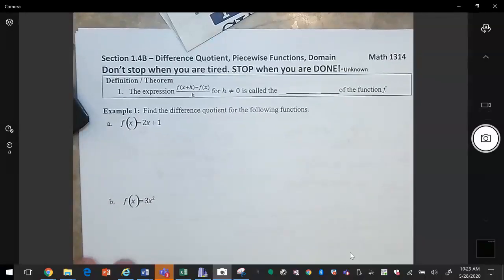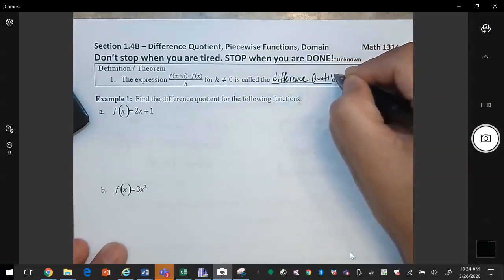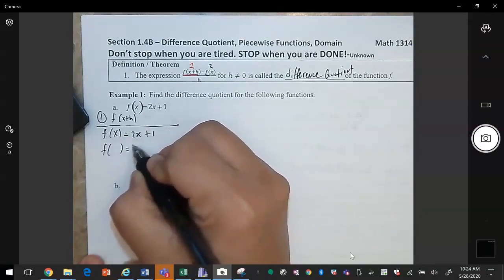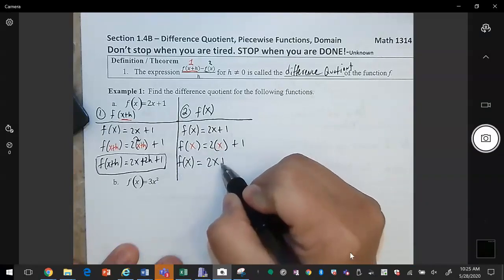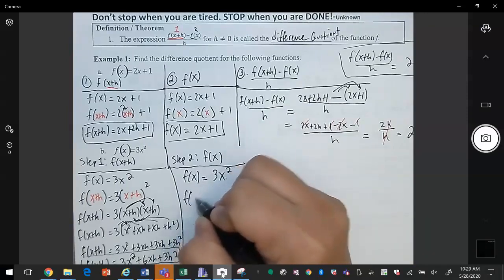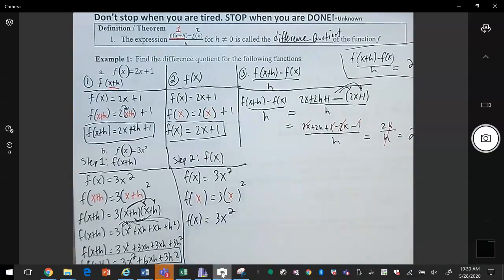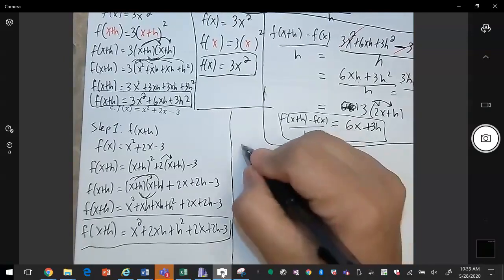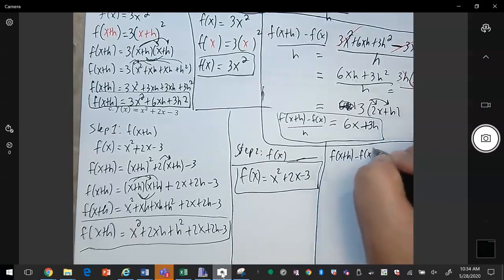Section 1 4 B Functions F